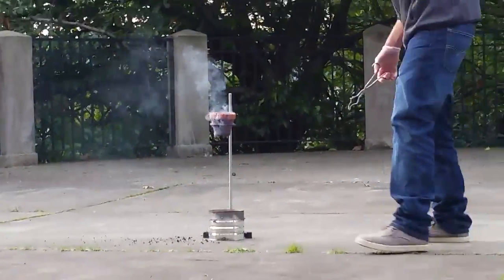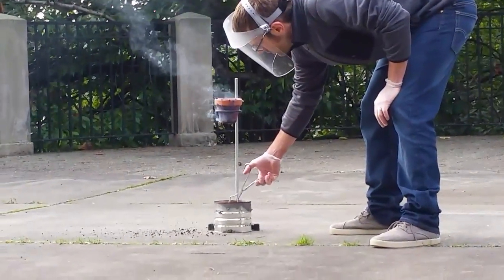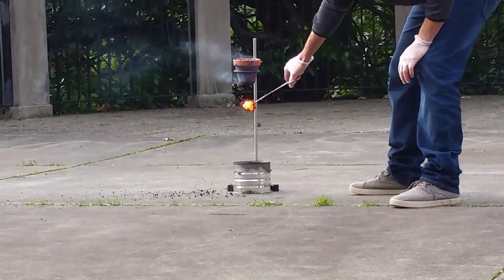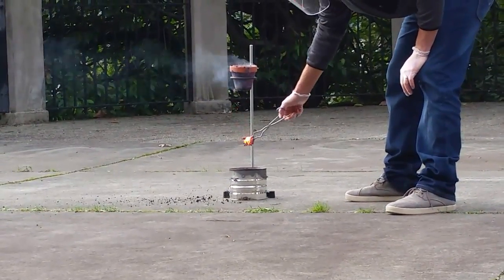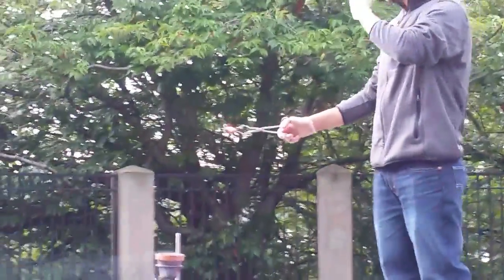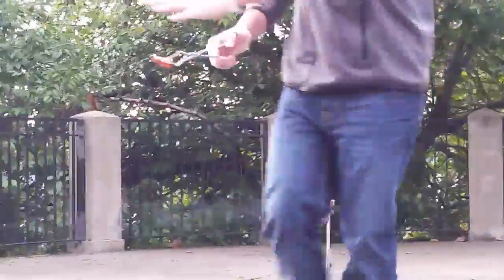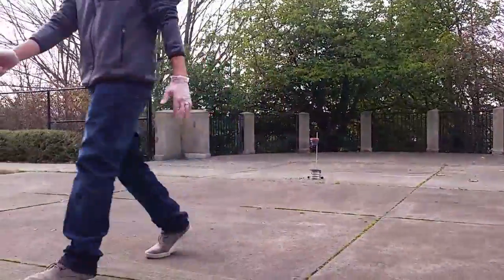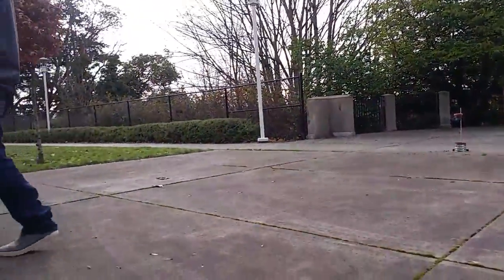how to make liquid iron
mr pratt shows us how thermite can teach us alot about thermochem